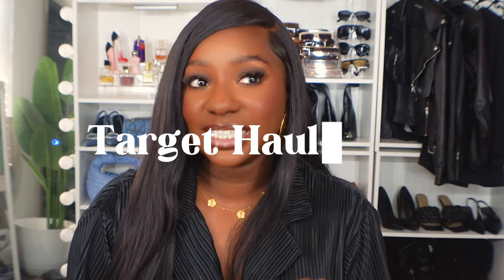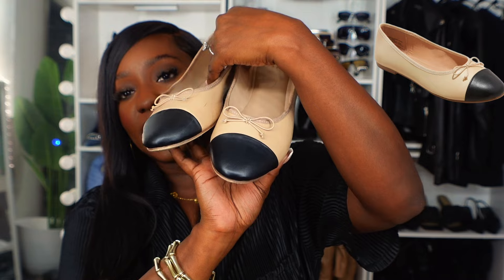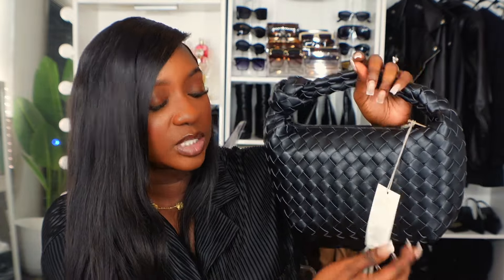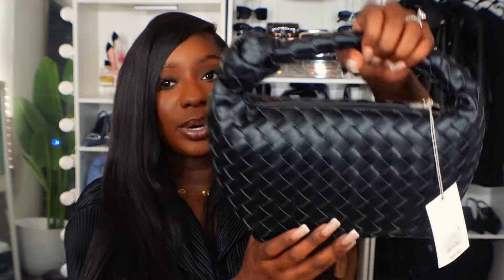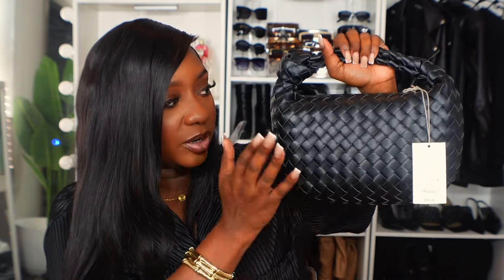The *BEST* Target LOOKS FOR LESS * Save Your Money!! 💰 WOW Amazing Finds! TargetHaul Targetfinds ✨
The *BEST* Target LOOKS FOR LESS * Save Your Money!! 💰 TargetHaul Targetfinds ✨

Black Patent Kitten Heels

Black lace Kitten Heels

Red Buckle Flats

Bling Ballerina Flats

Apricot/Black Ballerina Flats-

Chestnut Brown Woven Bag

Black Mini Woven Bag